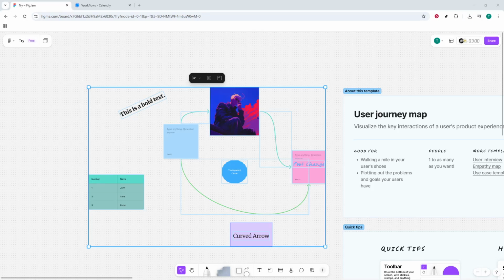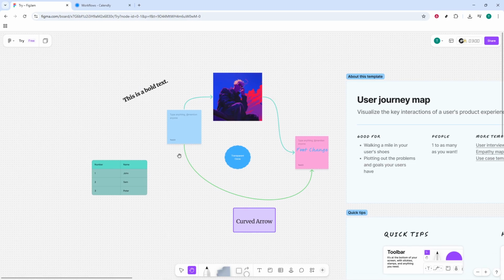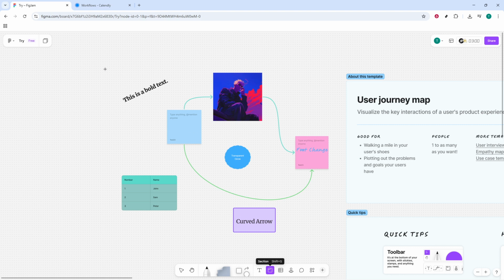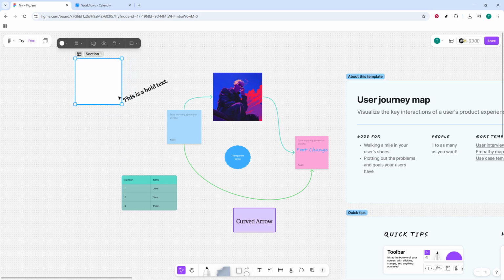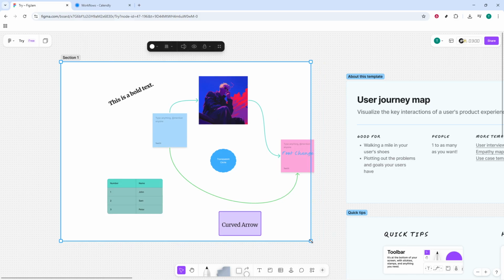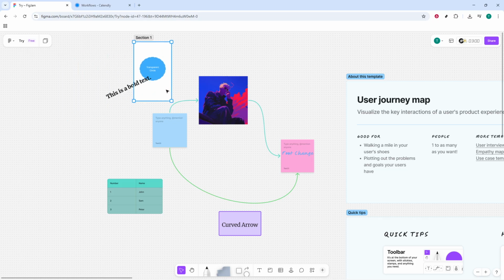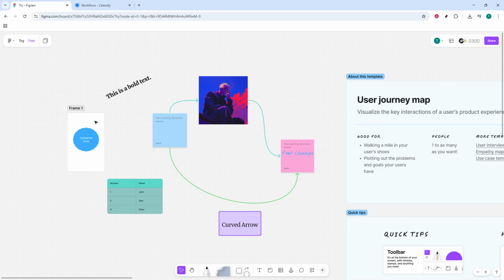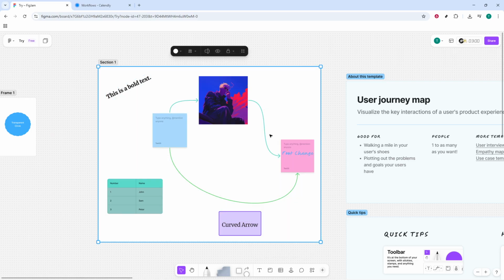How To Create New Frame In FigJam (2026 Guide)